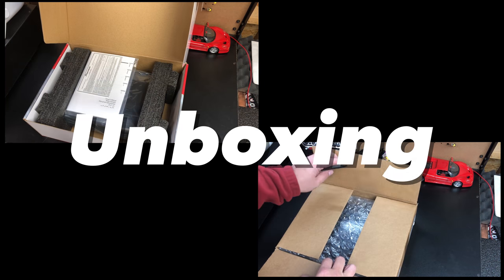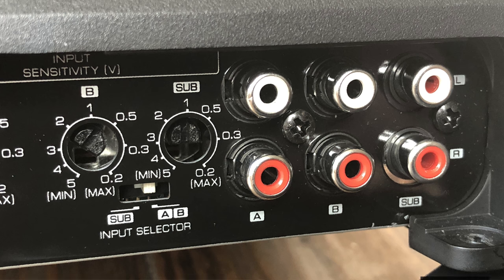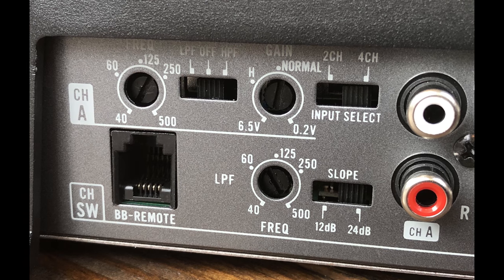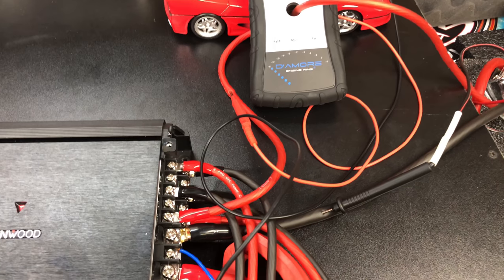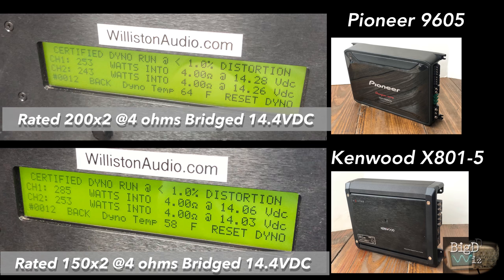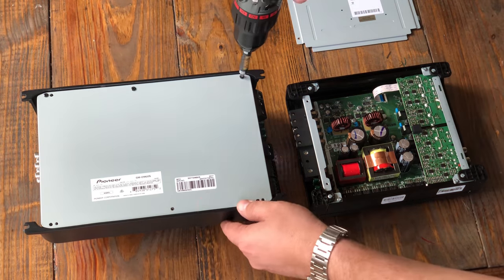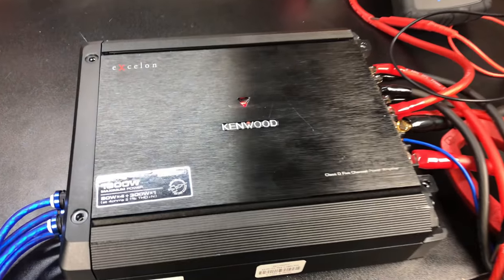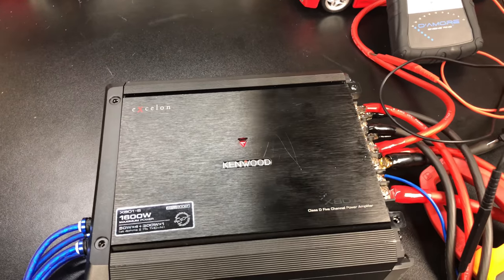Five Channel Budget Amps by Kenwood and Pioneer 4K UHD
Today we look at five channel amps from Pioneer and Kenwood. Both amps retail for $349 USD and offer a lot of features for the money. The Pioneer GM-D9605 is rated to deliver 75x4 plus 350x1 at 4 ohms or 100x4 plus 600x1 at 2 ohms. The Kenwood Excelon X801-5 is rated 50x4 plus 300x1 at 4 ohms or 75x4 plus 500x1 at 2 ohms. Let's check them out and try on the Dyno to see what they really do!

Full disclosure: Amplifiers were purchased by me for the purpose of this test. All of the opinions in this video are my own and the content wasn't reviewed by anyone prior to posting. I receive a portion of the sales from these links, which help me bring you more unbiased content for this channel.